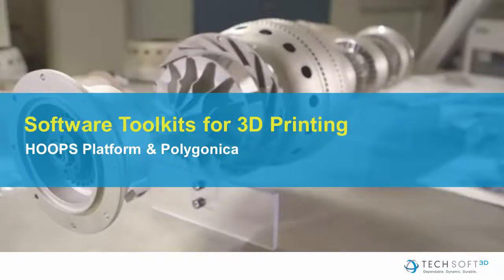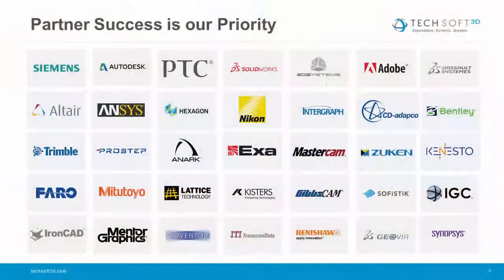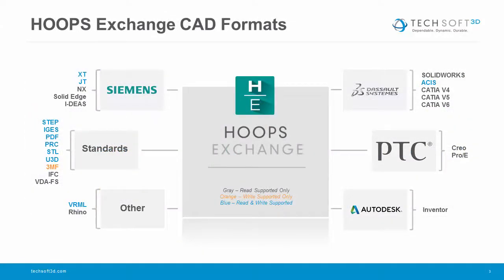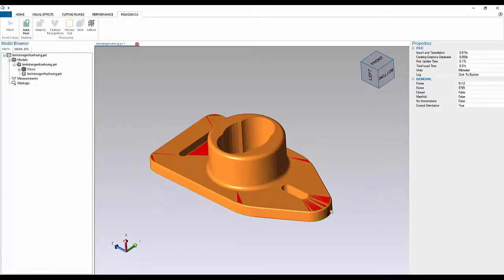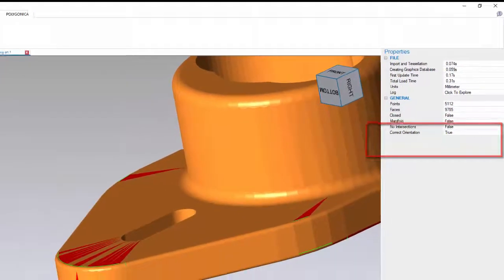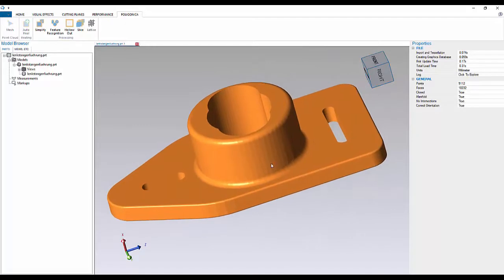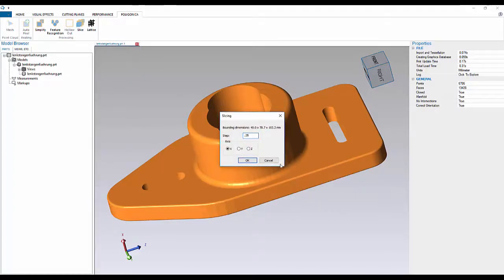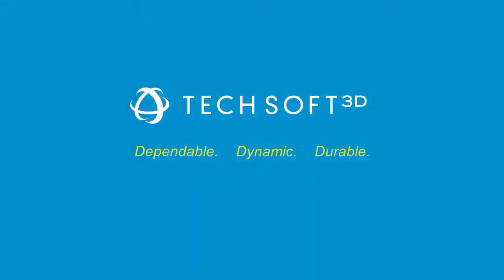3D Printing Software Toolkits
See how the HOOPS Platform and Polygonica can help you create powerful applications for 3D Printing.